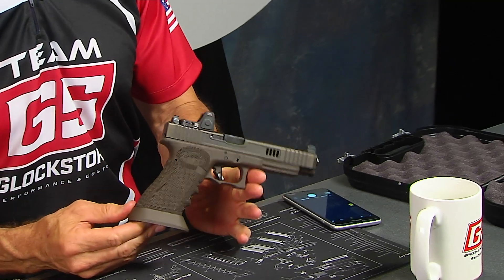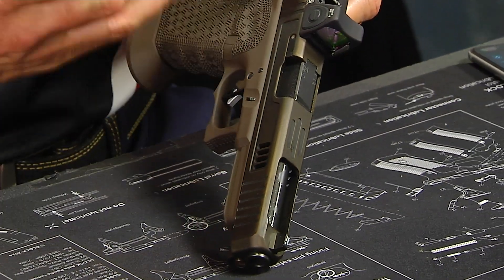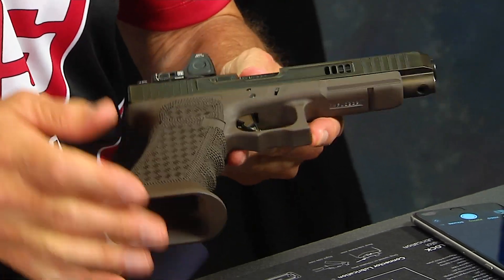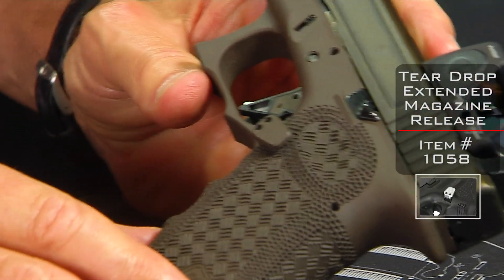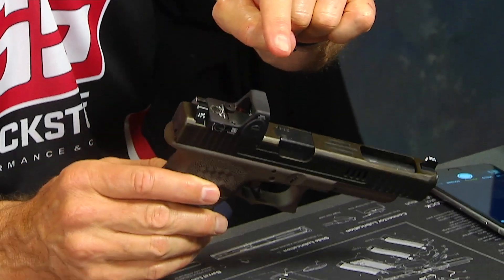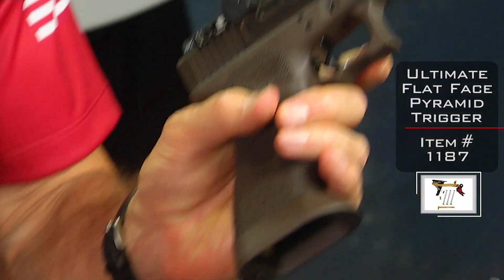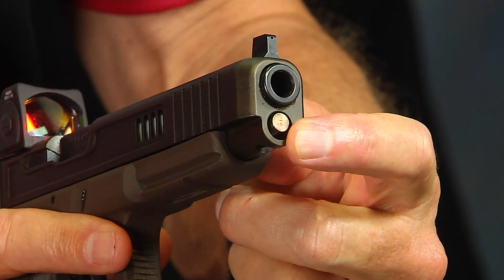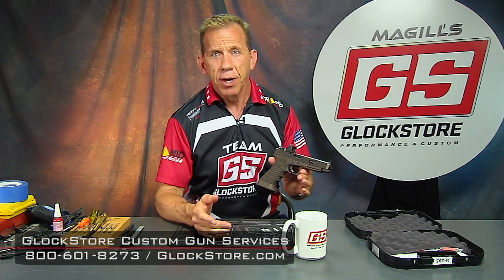Lenny shows off our "War Torn" Cerakote on a custom G34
This one of a kind Glock 34 features a distressed (or "war torn") Bronze Cerakote Refinish on the slide and Chocolate Brown Cerakote on the frame. Another truly unique Glock build from the GlockStore Custom Shop.